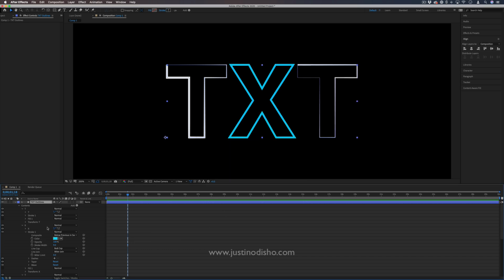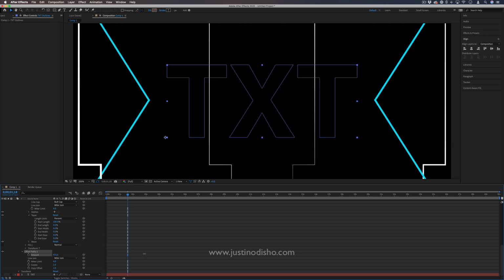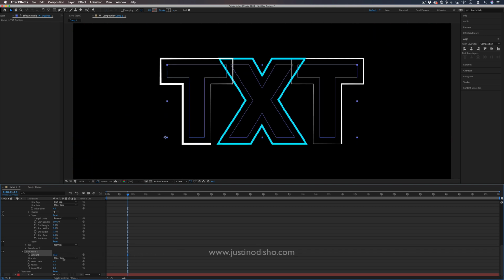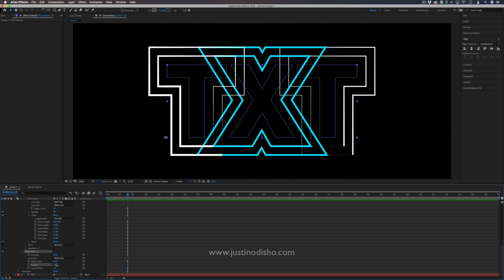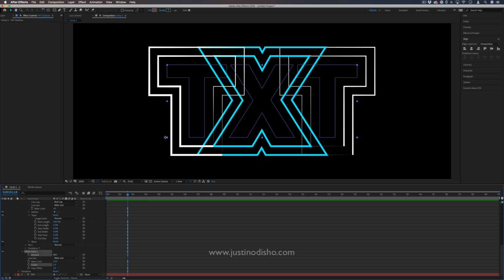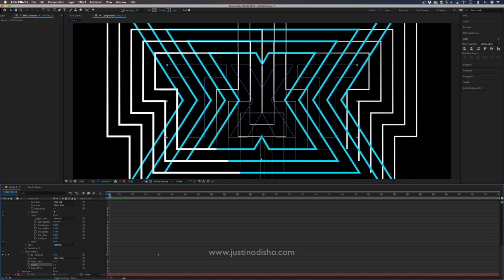Adobe After Effects CC: Repeating Text Outline & Taper Animation Effect (Tutorial / How to)